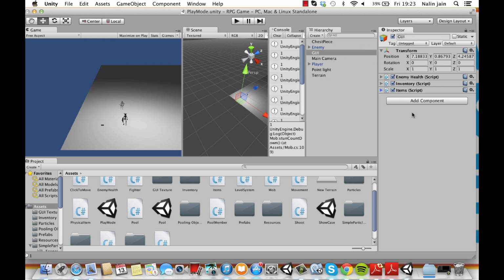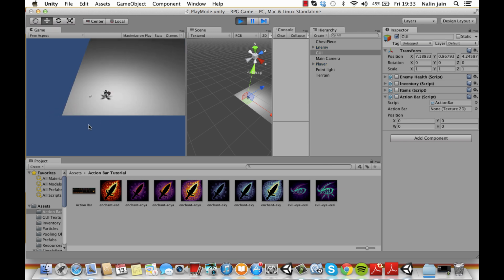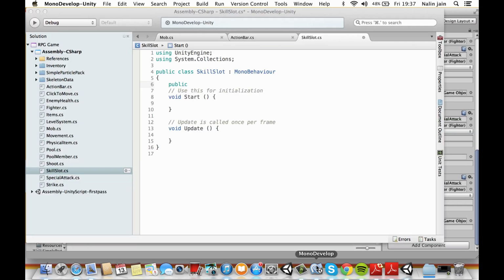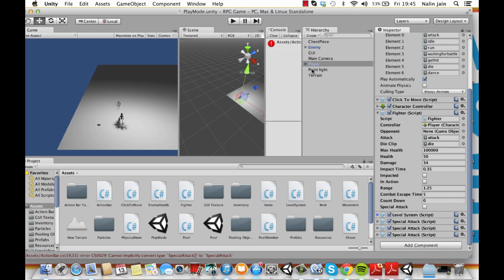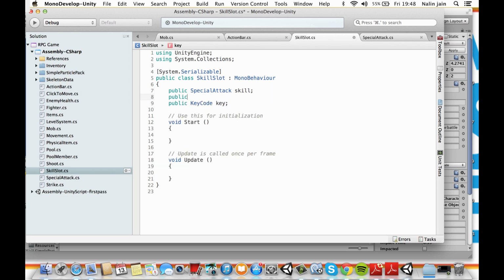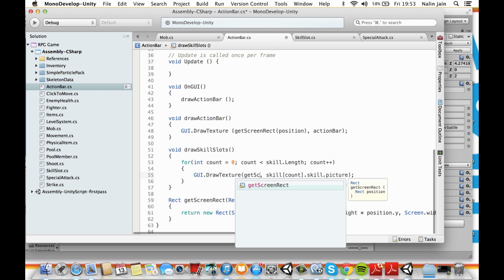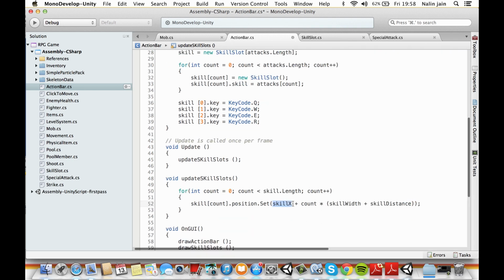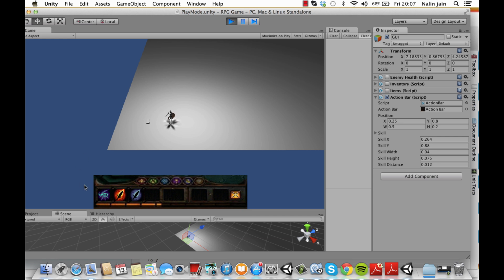Unity3D: RPG Tutorial(Diablo Style) Session 13 : Action Bar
You will learn how to make an action bar!